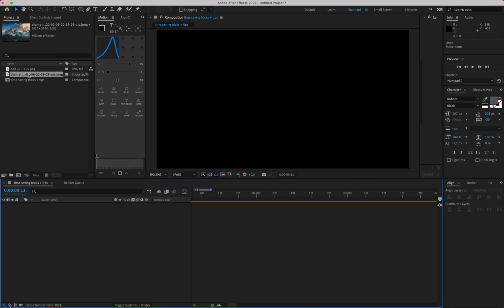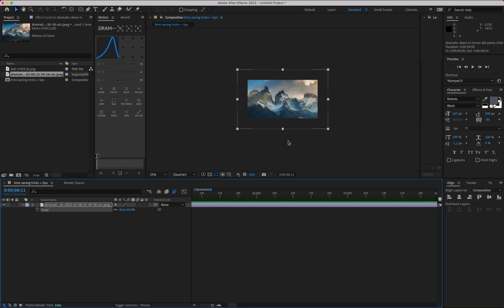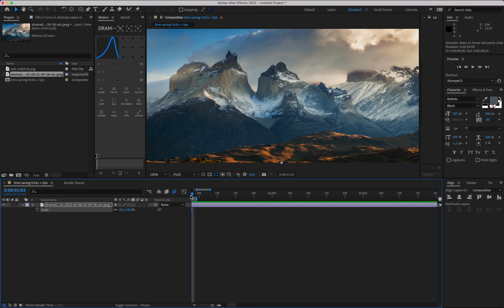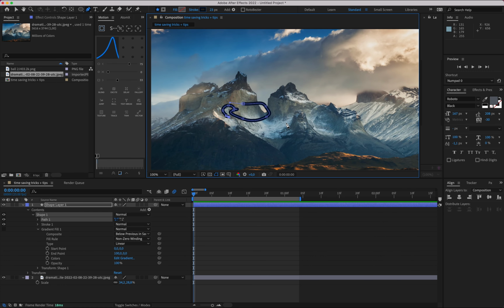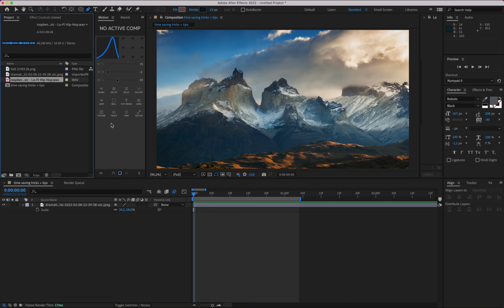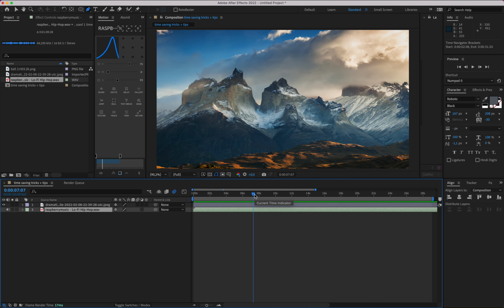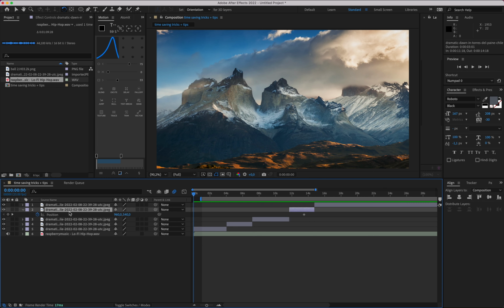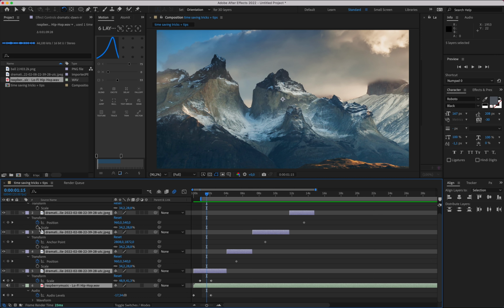After Effects Hacks Every Motion Designer must Know!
As a motion graphic artist, these tips help me every day. And if you don't know them yet, brace yourself for a better future! 😜

Here are the timecodes for all of them:
1. 35sec
2. 1m16sec
3 1min 48sec
4. 2min56sec
5. 4min31sec
6. 5min20sec